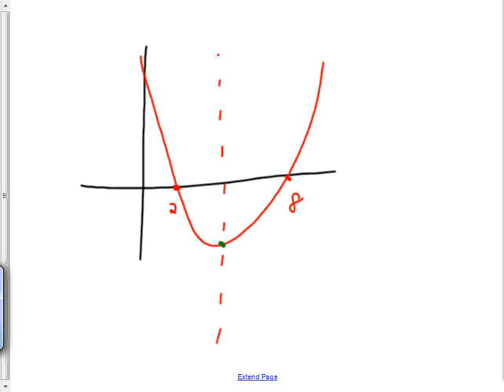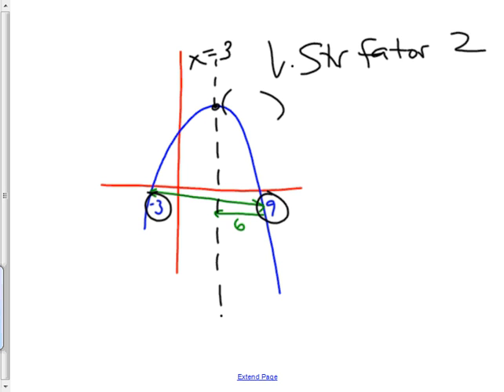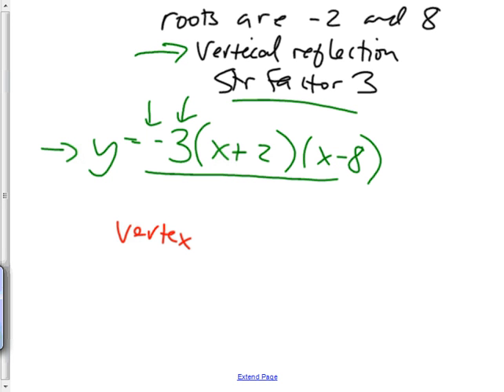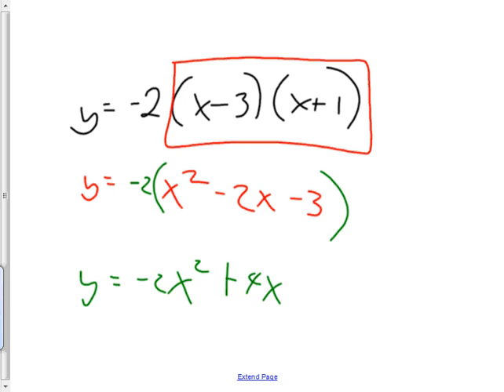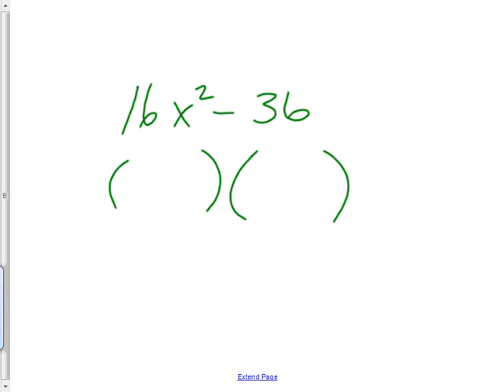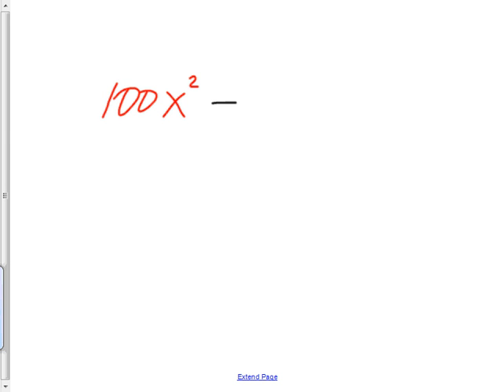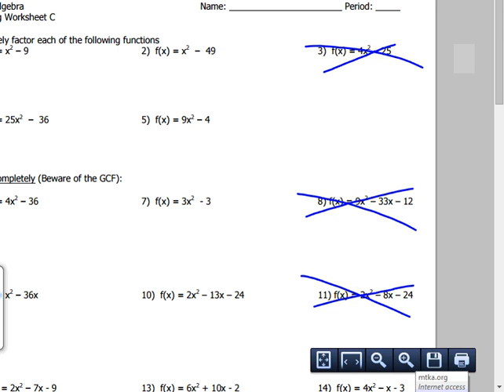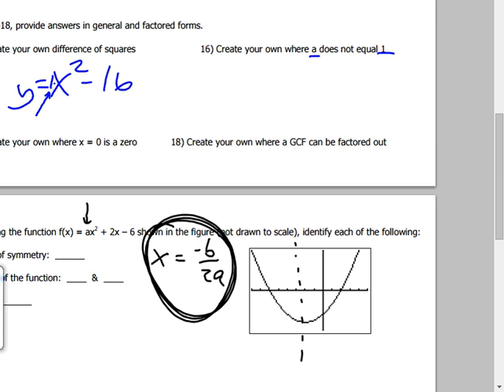November10 Factoring Day C mostly compicated difference of squares and review of quadratics